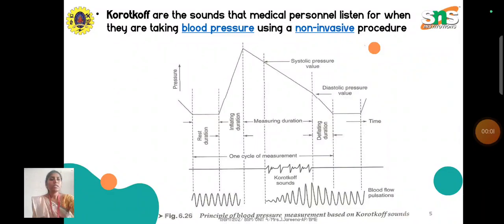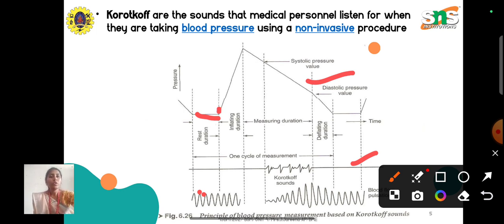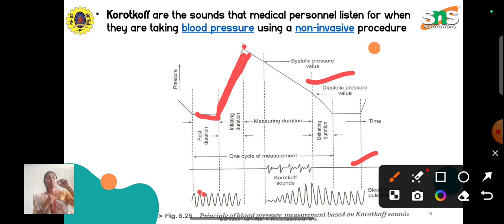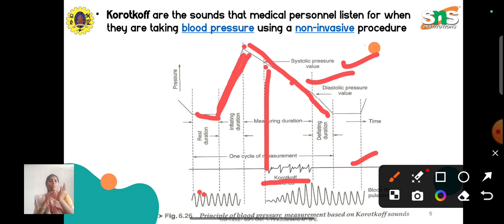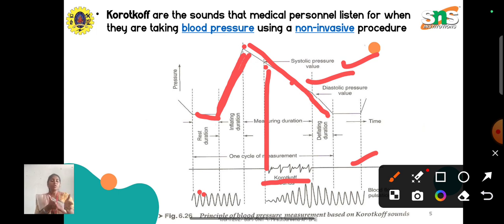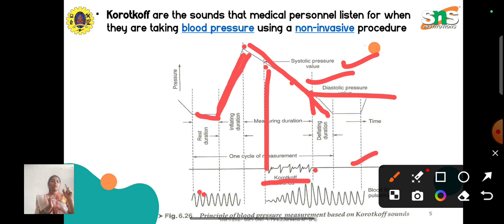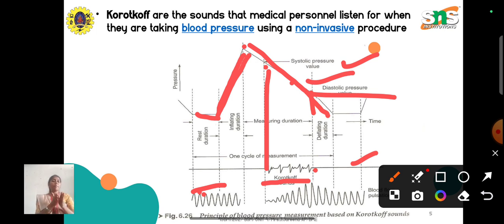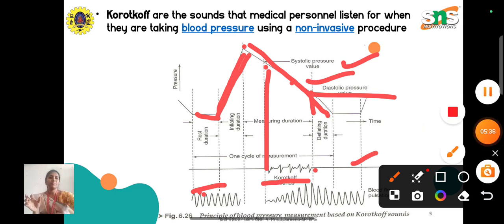graphical representation of BP measurement | Biomedical Instrumentation | SNS Institutions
Explore the graphical representation of blood pressure (BP) measurement, showcasing how systolic and diastolic pressures are visualized over time. Learn the interpretation of waveforms and trends for effective health monitoring.